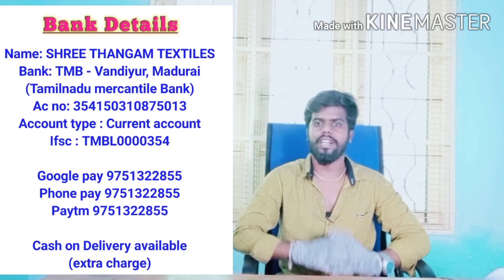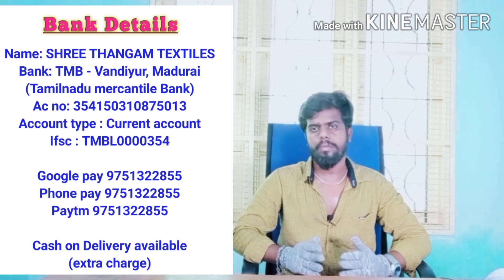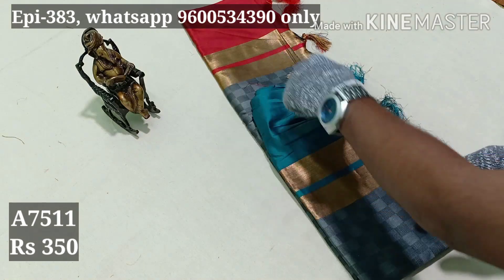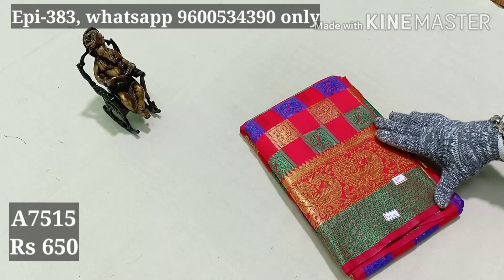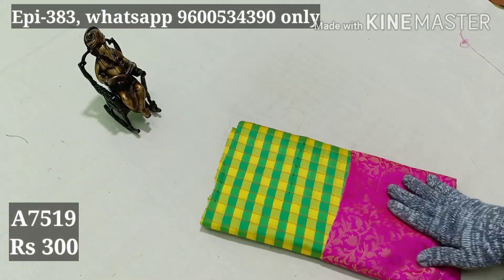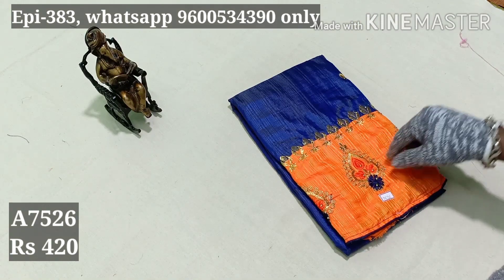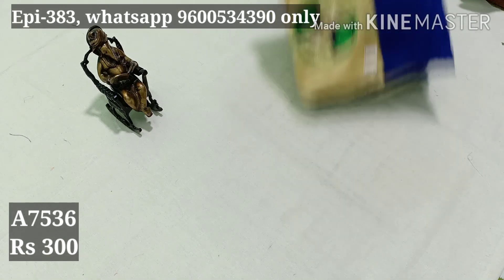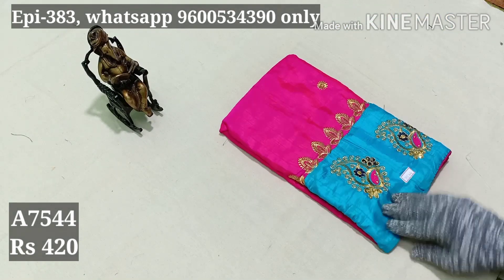Single piece collection with cash on delivery | Episode - 383